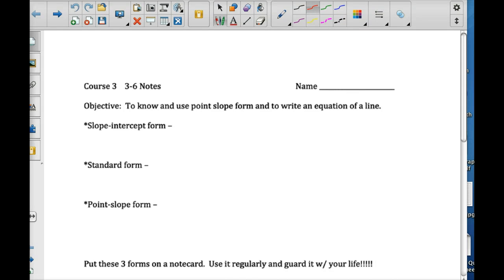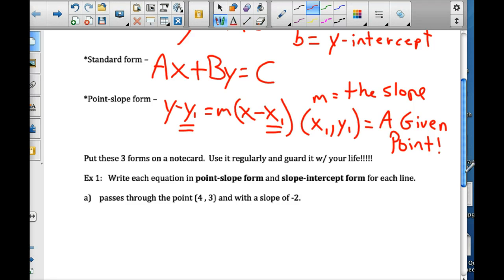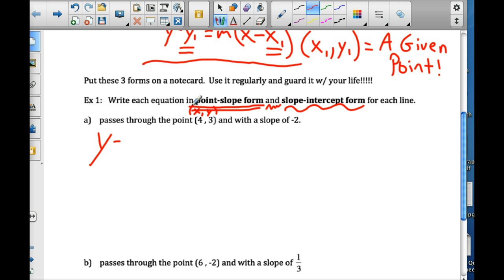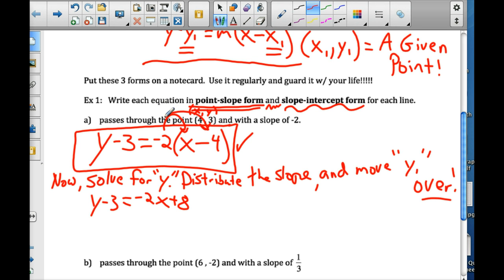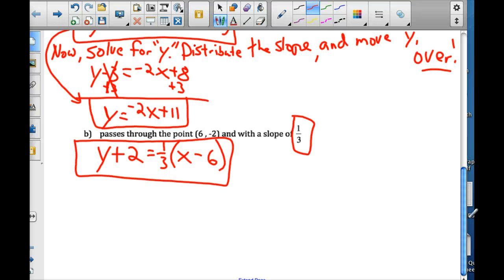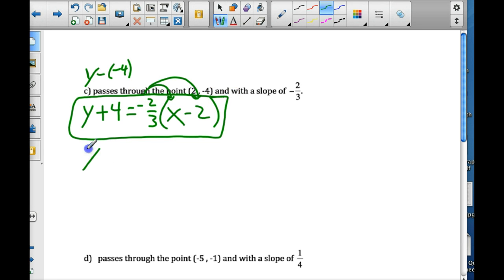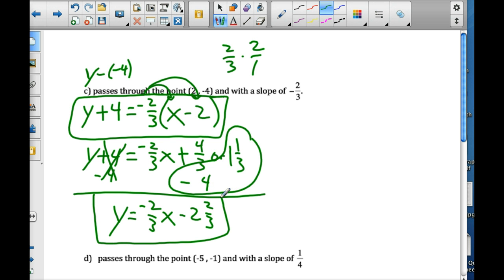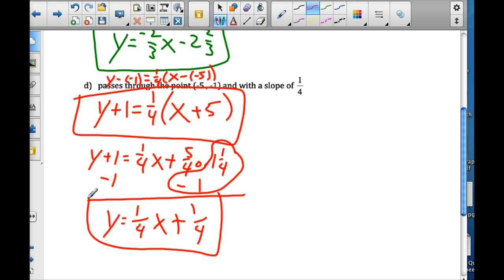C3.3-6 Notes Day 1.Panc